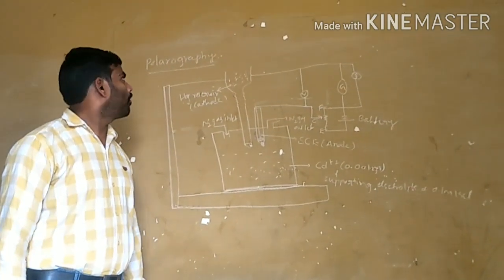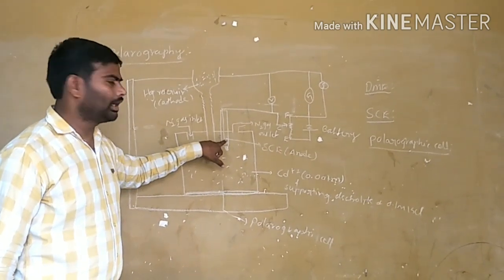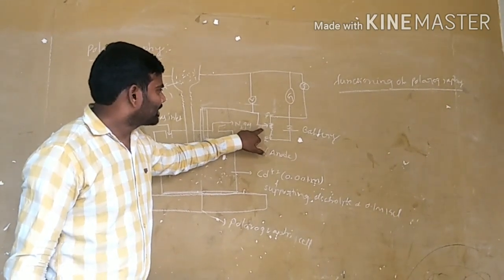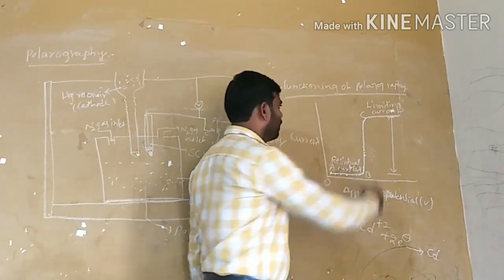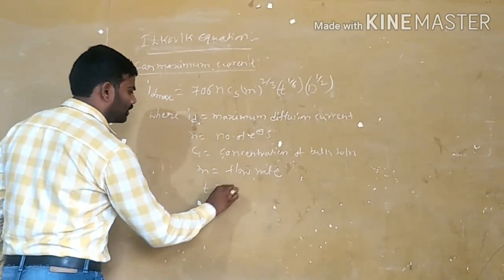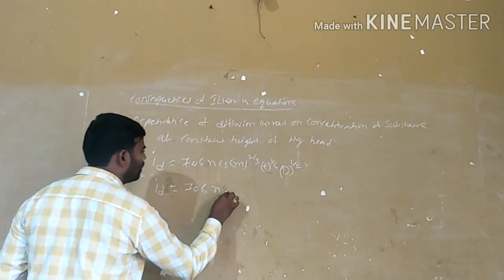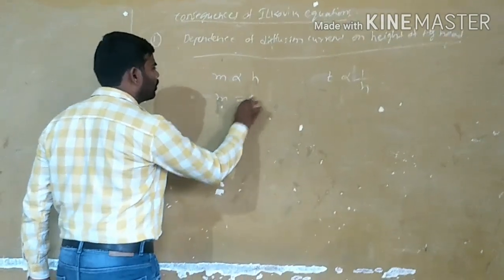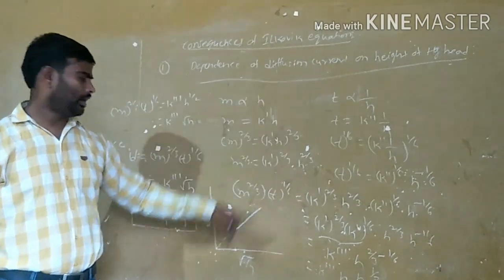Electro Analytical Techniques Lecture -5 By Dr. Suresh Muppidi, Department of chemistry, TU